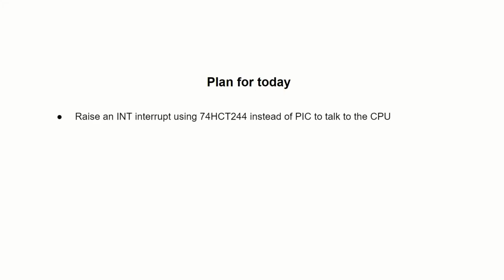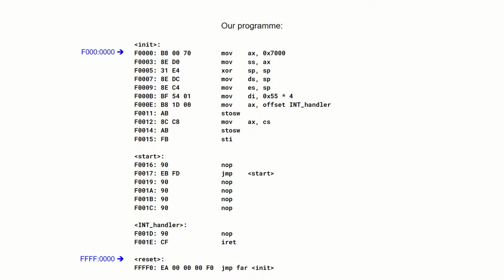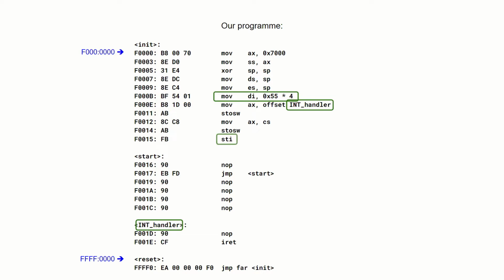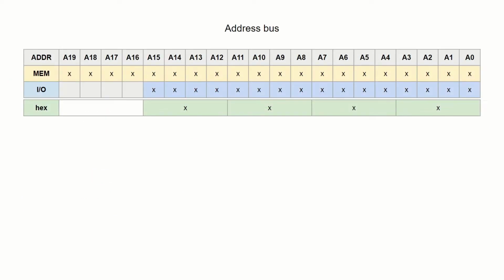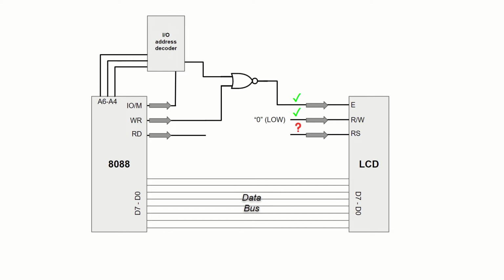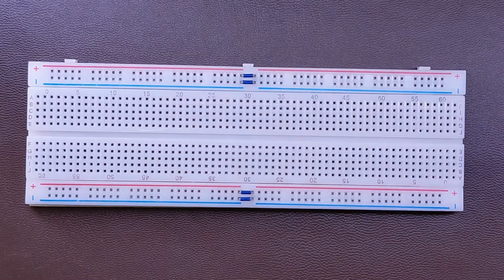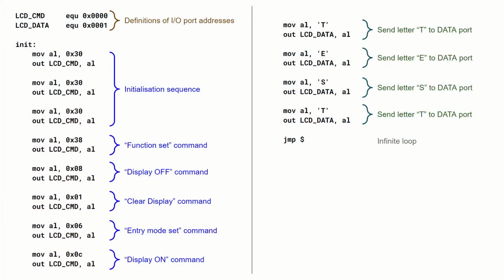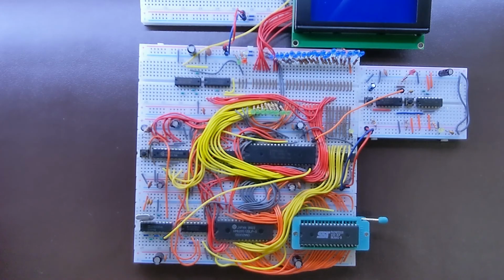More interrupts, clock generator and LCD - Building a 16-bit Intel x86 breadboard computer [part 4]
Intel 8088 16-bit computer on a breadboard.

In this video you can join me to see how I:
- add a new chip (74244) with 8 buffers to simulate the PIC's response to the interrupt request (without actually using the 8259)
- write a new programme with a new interrupt handler for the INTR (maskable) requests
- raise an interrupt using a wire on the INTR pin and, like previously, analyse the CPUs behaviour step by step
- add an I/O address decoder using 74138 chip which allows us to connect 8 different I/O devices
- add a Text LCD as our first device in the I/O address space, including logic required to access it from the CPU
- programme a set of functions to talk to the LCD and test it by running the computer step by step
- replace the manual clock with the proper crystal square wave generator using the Intel 8284 chip
- test the whole computer and the LCD again - this time by using high frequency clock generator

to find the list of all my videos and all the supporting materials.
You can find there schematics of this computer at every stage of building it during the videos as well as the source code of all the programmes I write for this series.